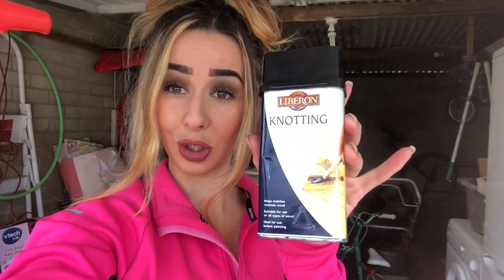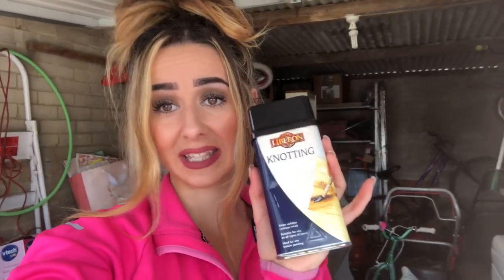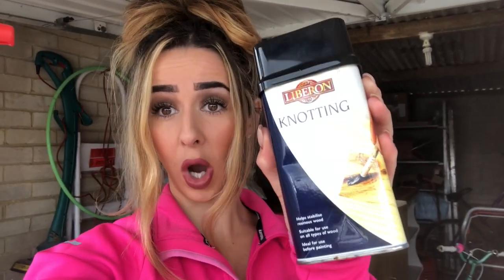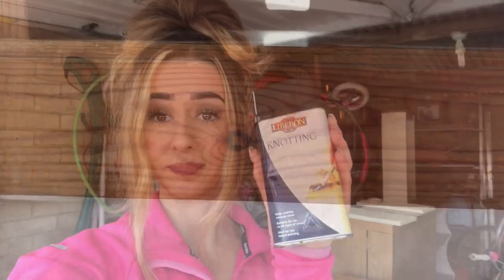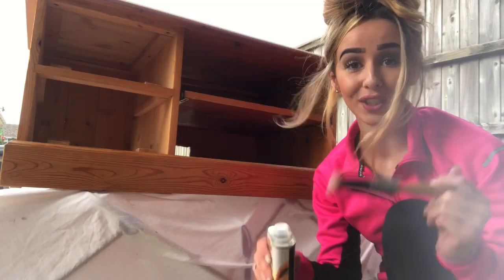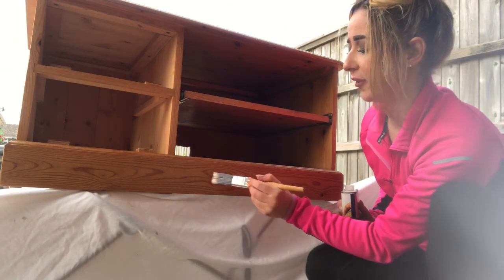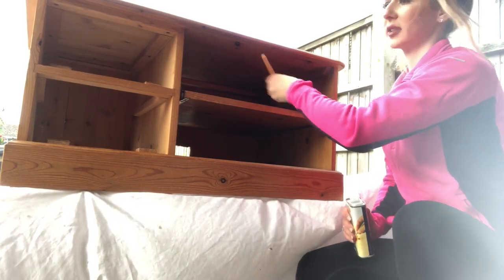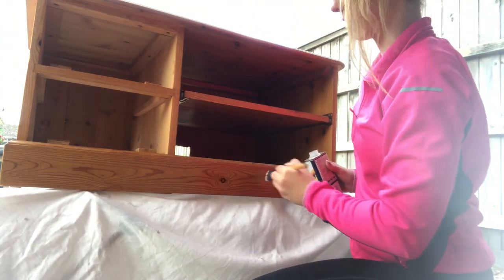STOP KNOTS SHOWING THROUGH YOUR PAINT WORK **British edition**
Learn why your furniture can go yellow to brown with circles and what you need to use before painting your furniture